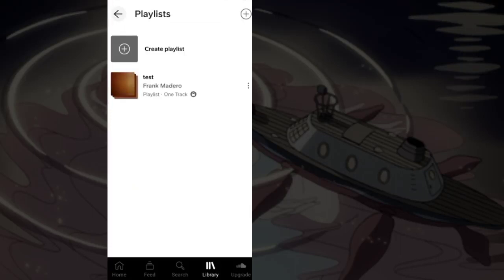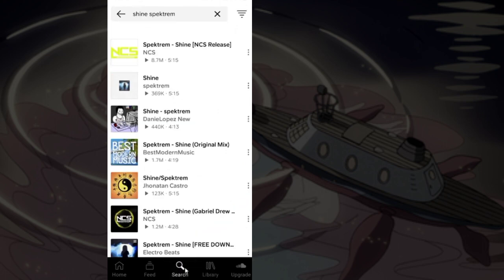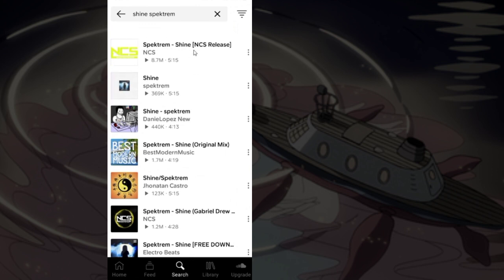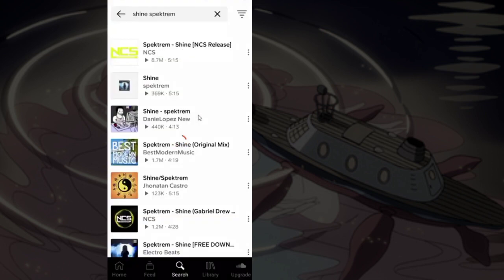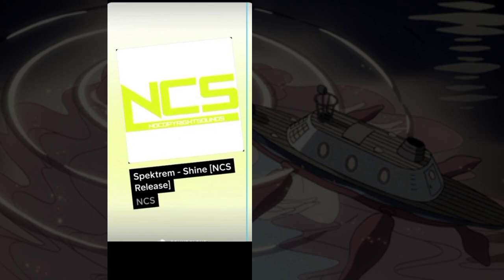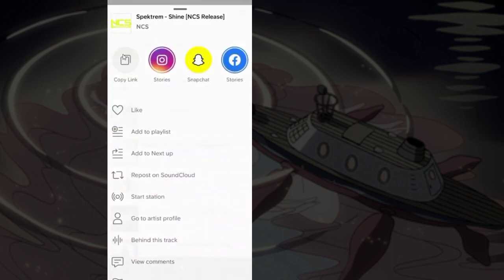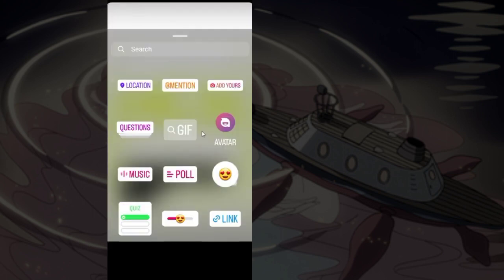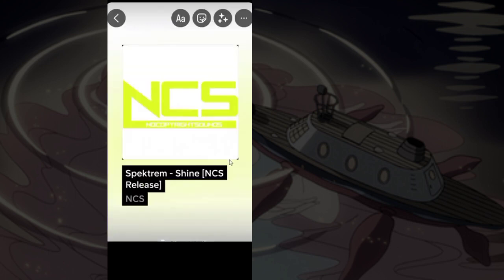Add Soundcloud Music on Instagram Story With Sound | Post SoundCloud Music to Instagram Reel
This video help you How you can share or Post Soundcloud Music on Instagram Story With Sound. This tutorial is helpful if finding trouble on How you can Add Music to Instagram Story.

00:05 Add Soundcloud Music on Instagram Story or Reel With Sound